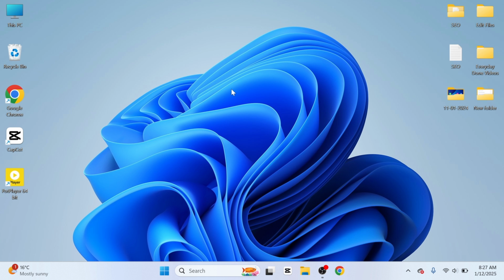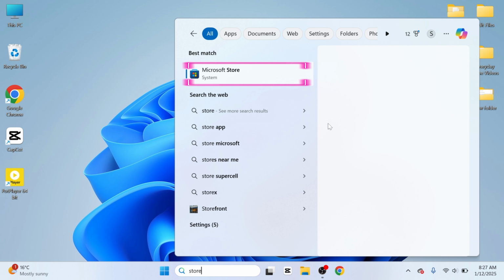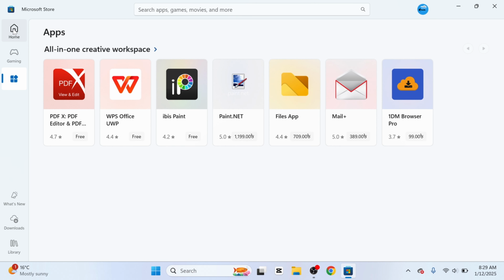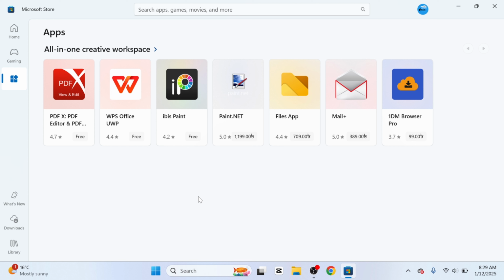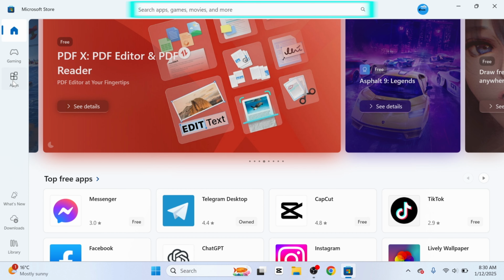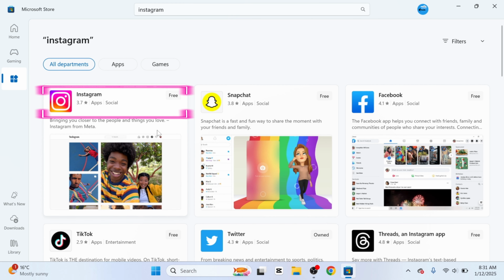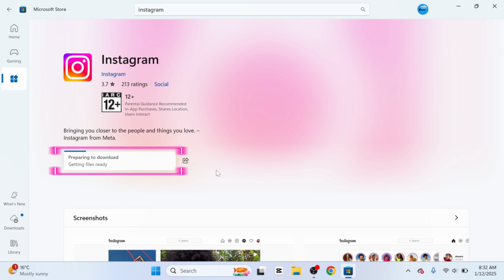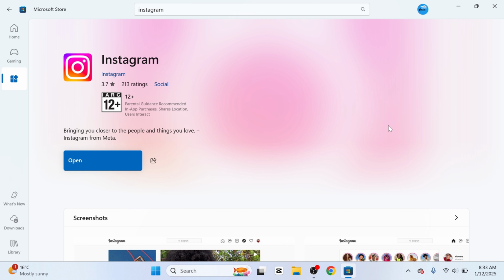How To Download Apps In Laptop Or PC Windows 11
Want to learn how to download apps on a laptop or PC running Windows 11? This video is your step-by-step guide to downloading and installing apps easily! Whether you’re a beginner or just switched to Windows 11, we’ll walk you through how to download apps in a laptop or PC and get started with your favorite software.

Discover how to download and install apps in a laptop using the Microsoft Store, which is the primary source for safe and trusted apps on Windows 11. If you’re wondering, “How can I install apps on my computer?” we’ll show you both methods: downloading apps from the store and installing apps from other trusted sources.

Learn how to navigate the Microsoft Store, find popular apps, and install them on your Windows 11 PC. We’ll also cover how to install apps in a laptop if you’re downloading directly from official websites. Whether you're looking for productivity tools, games, or creative apps, this guide will help you get started.

00:01- Video Start
00:17- Channel intro
00:25- Download Apps
01:58- Process Ending